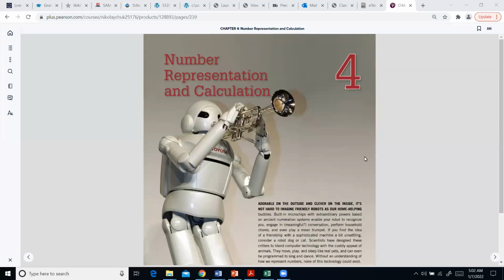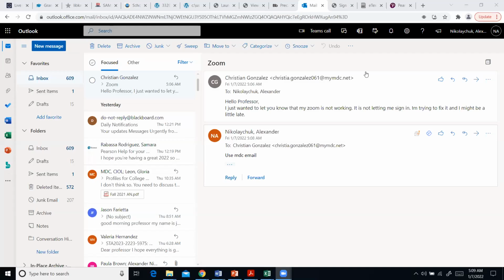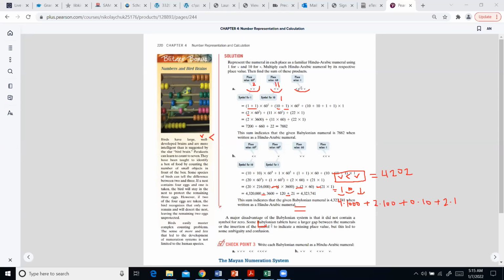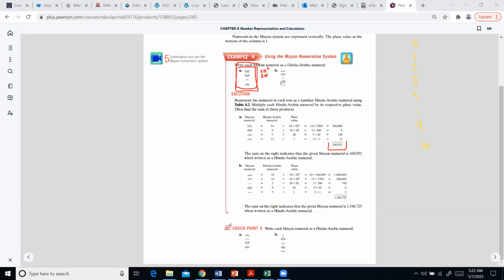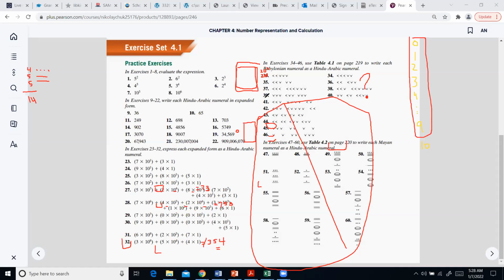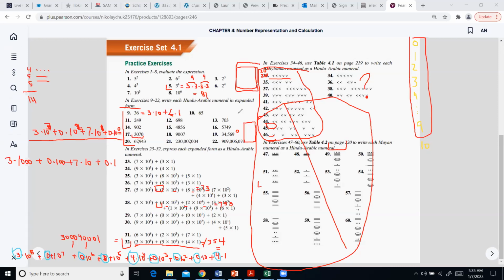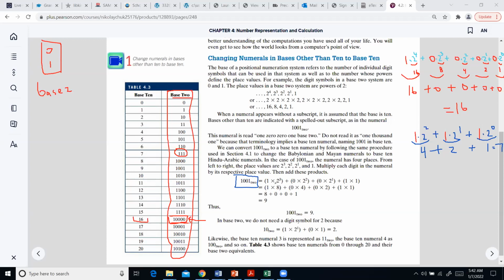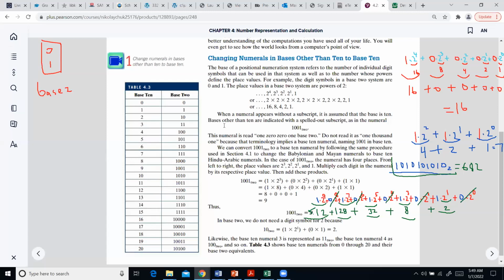Math for Liberal Arts 2. Start